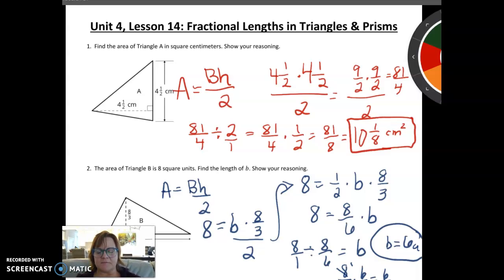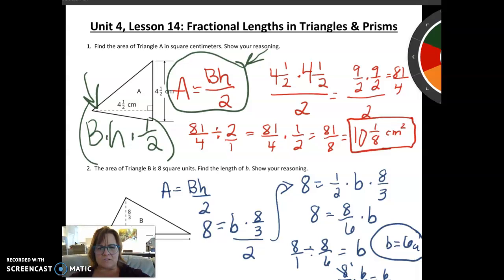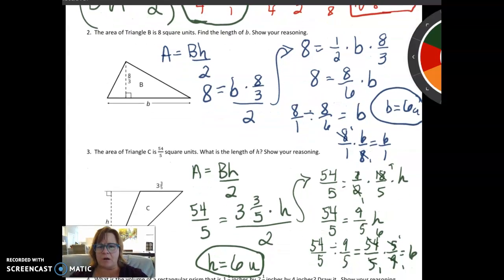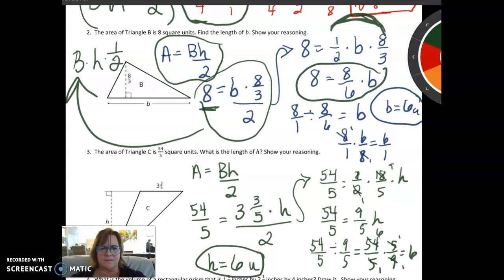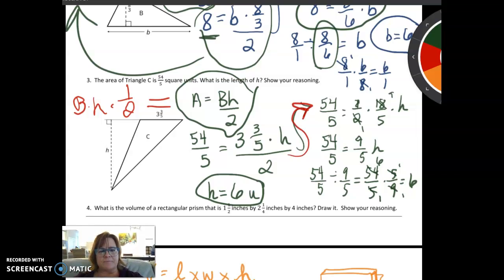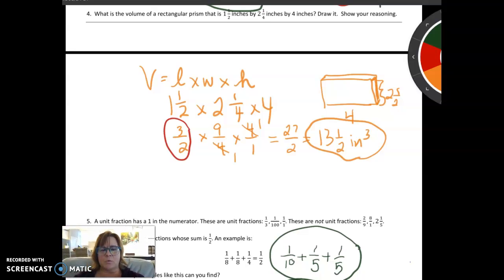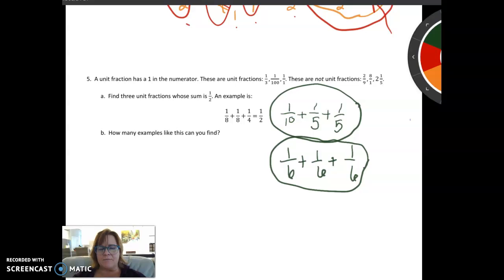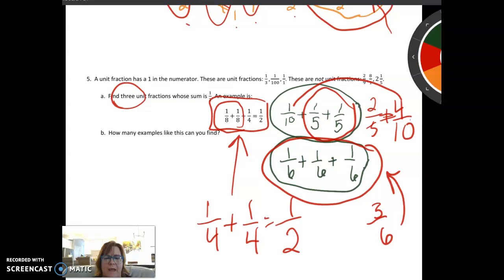Unit 4, Lesson 14 Correction Video